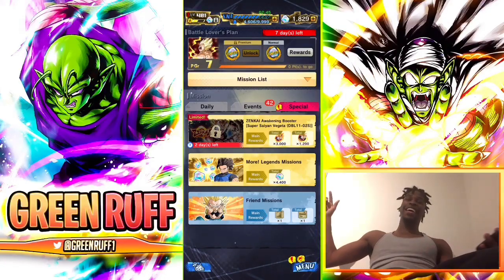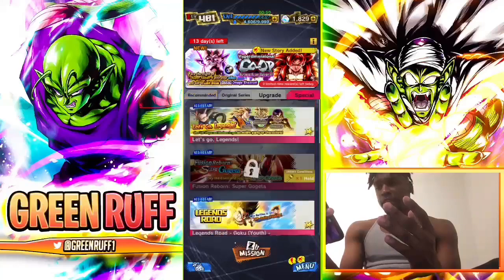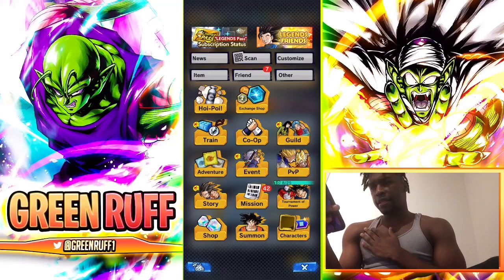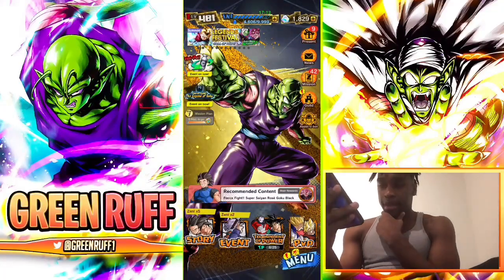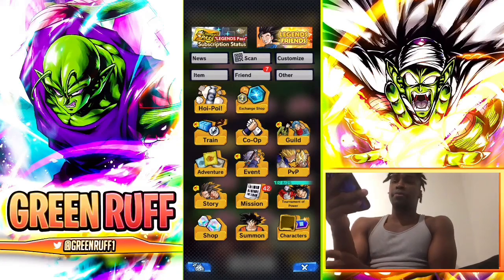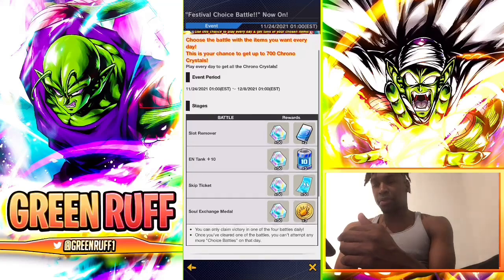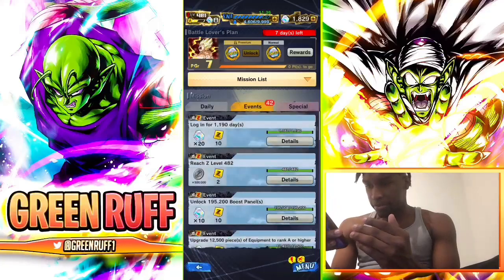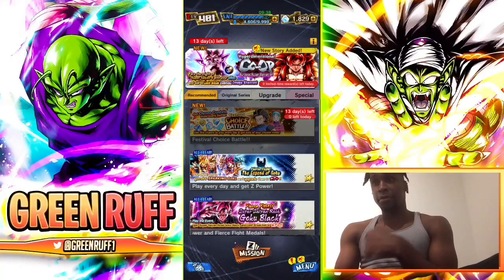ULTIMATE BLACK FRIDAY CHRONO CRYSTAL GUIDE! GET CC FOR THE NEW DUO BANNERS! | Dragon Ball Legends